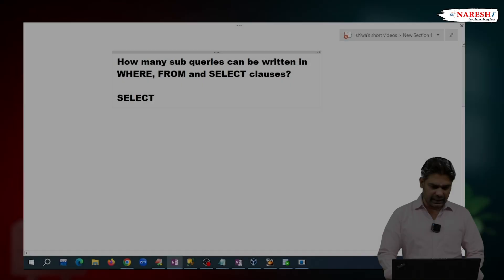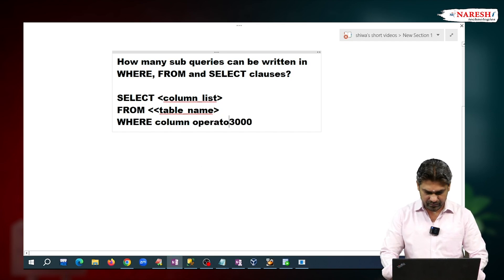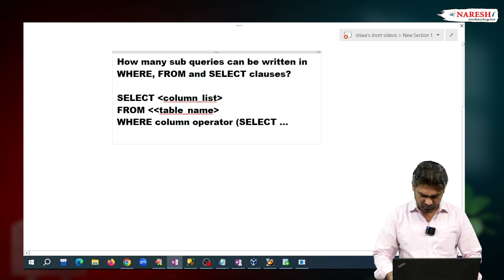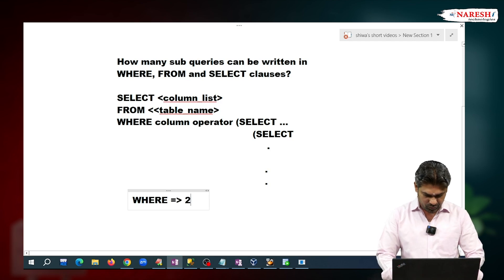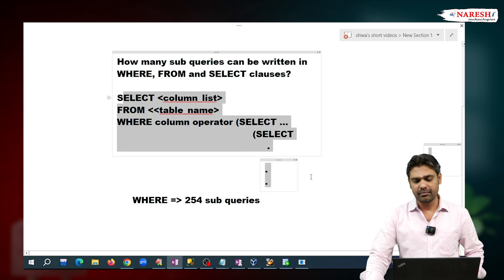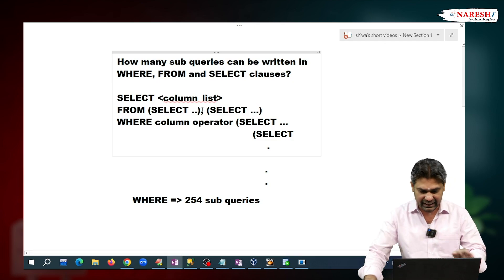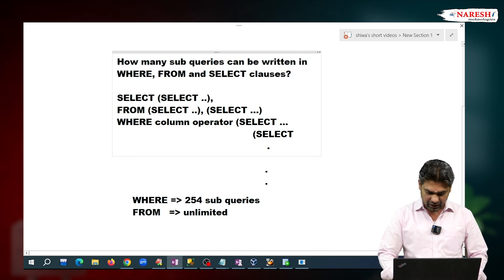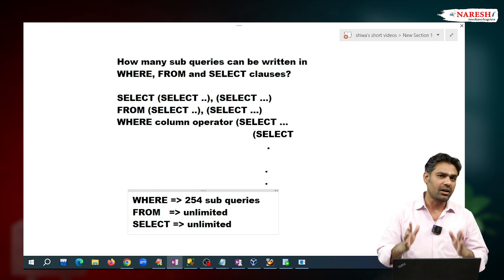How to Use Subqueries in SQL Where From, Select, Clauses | NareshIT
In this video, we explore the concept of sub-queries in Oracle SQL and how they can be utilized across different clauses such as WHERE, FROM, and SELECT. We will discuss the limitations, best practices, and how to effectively use sub-queries to optimize your SQL queries. Whether you're a beginner or an experienced SQL user, this tutorial will provide valuable insights into writing efficient and effective sub-queries in Oracle SQL.

• Understanding sub-queries and their purpose
• Types of sub-queries: correlated vs. non-correlated
• Sub-queries in the WHERE clause
• Using sub-queries in the FROM clause for table expressions
• Leveraging sub-queries in the SELECT clause for computed columns
• Best practices and performance considerations

• Oracle SQL sub-queries
• Oracle SQL WHERE clause sub-queries
• Oracle SQL FROM clause sub-queries
• Oracle SQL SELECT clause sub-queries
• How many sub-queries in Oracle SQL

Welcome to our Oracle tutorial series! In this video, we’ll explore the fundamentals of Oracle Database, a powerful platform for managing and manipulating data. Whether you’re new to Oracle or looking to enhance your skills, this series will offer comprehensive insights and practical examples.

🔹 Course Details:
• Topic: Oracle Database Course Overview | NareshIT

📚 Learn Oracle Database with NareshIT and elevate your database management skills to new heights.

💡 Our Online Training Features:

• 🎈 Industry-Specific Scenarios
• 🎈 Flexible Timings